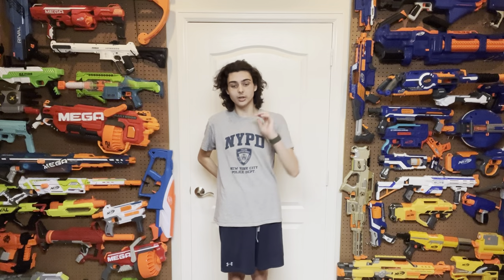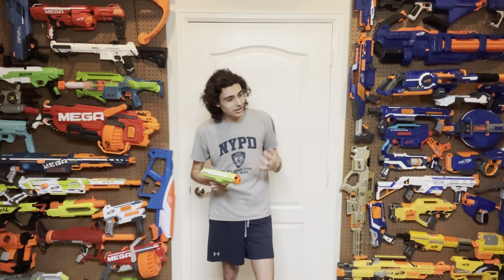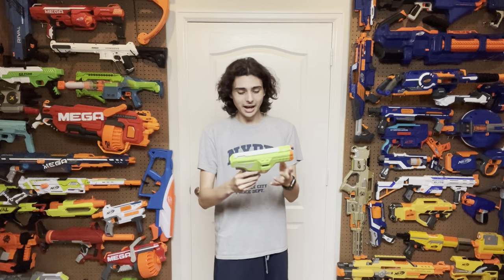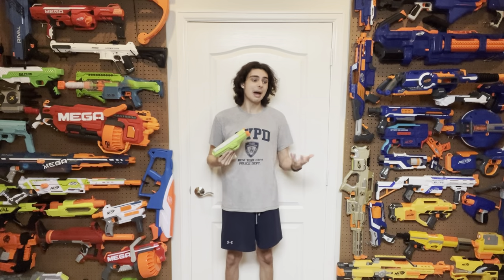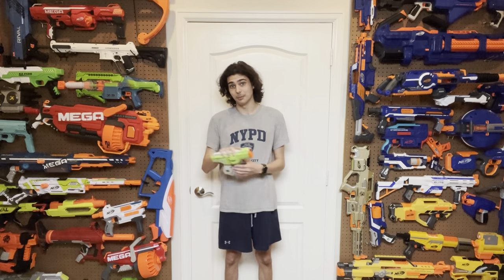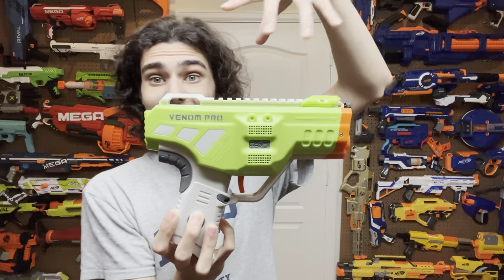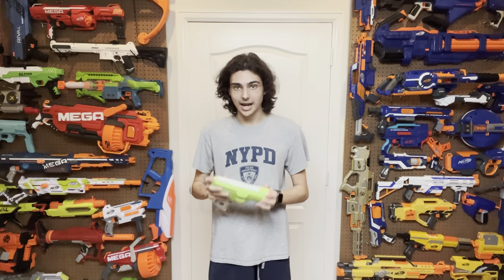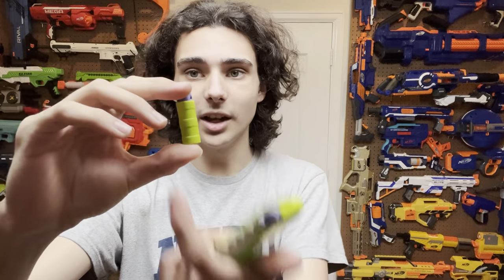(Review) Dart Zone Nitroshot Venom Pro